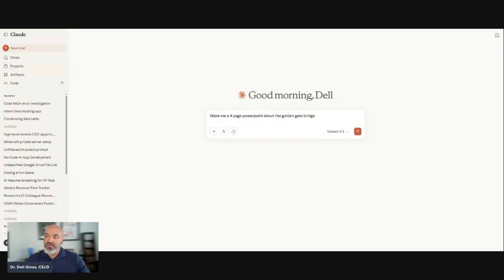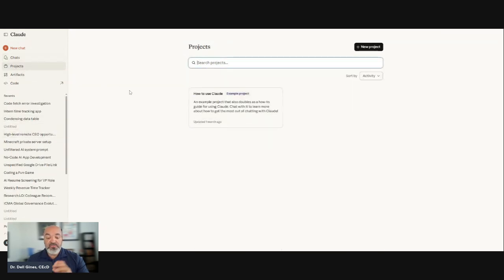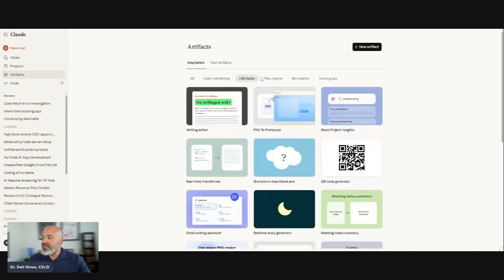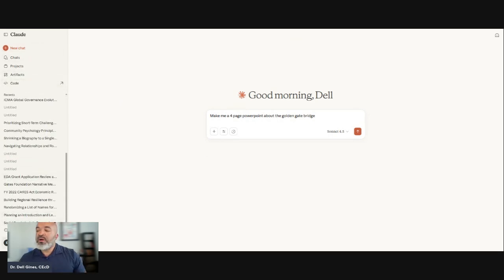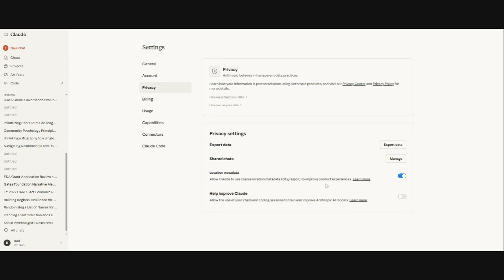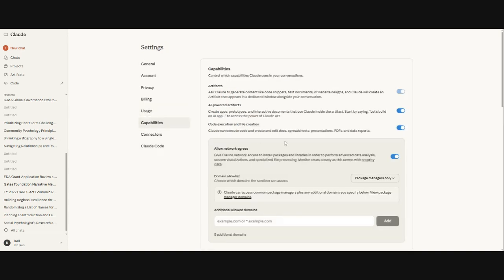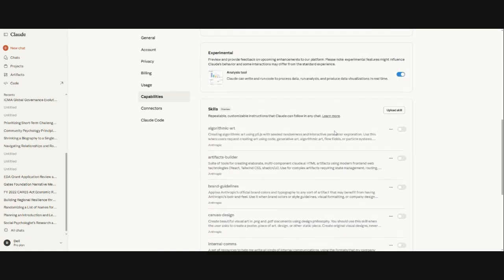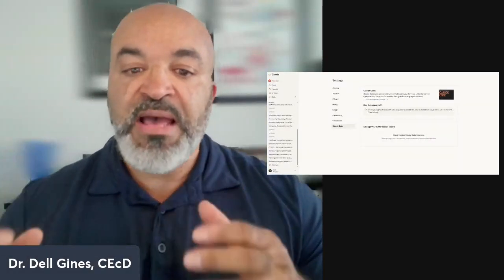Claude AI Is Back and Smarter Than Ever! 🔥 (LLM Series Part 1)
It's been a while since I compared the top AI tools, but that changes now. Kicking off this LLM series with Claude.AI—a longtime favorite that's making a big comeback. Find out what's new, what it can do, and how it stacks up in 2025.